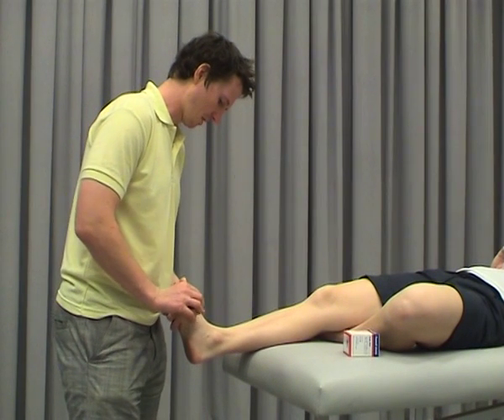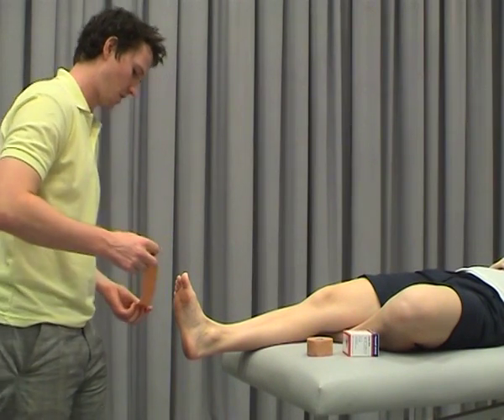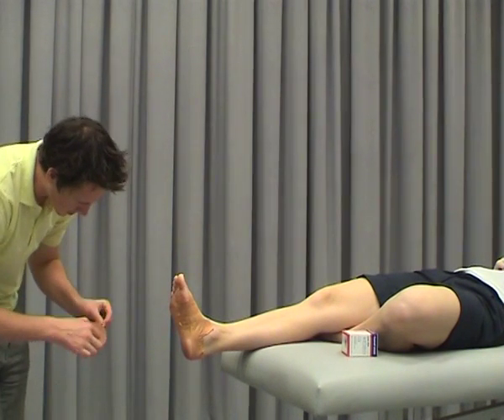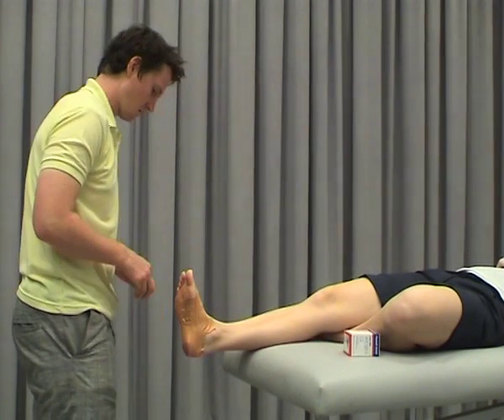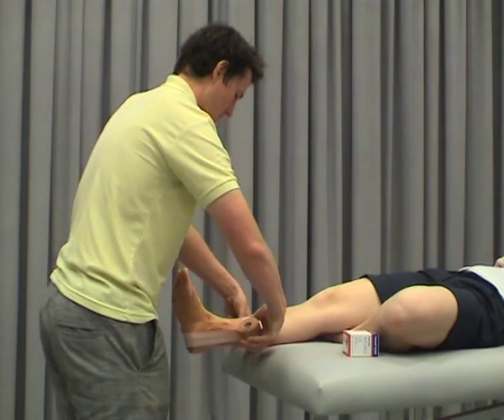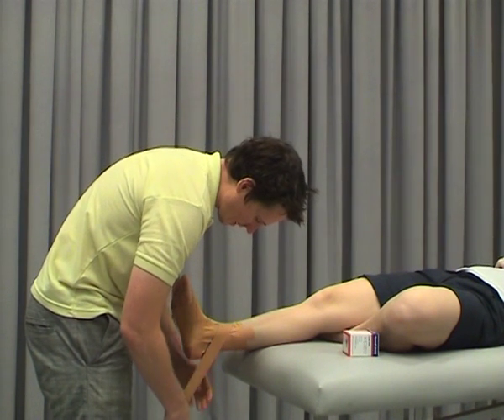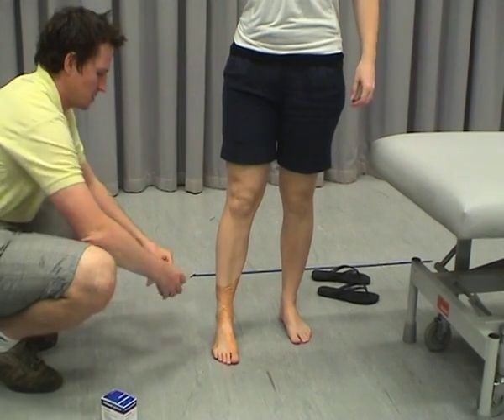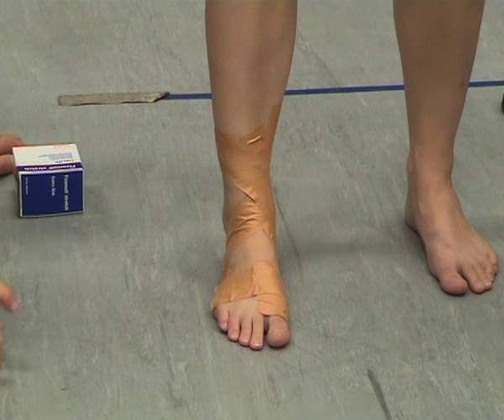Augmented Low Dye Foot Taping: Pure Sports Medicine Research Videos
This video demonstrates a taping method designed to control foot pronation. The method was first proposed by Professor Bill Vicenzino, and is called the 'Augmented Low Dye' technique. Research exists indicating it can reduce dynamic arch height during walking and running, even following 20 minutes of exercise. Consider using it where you consider control of foot pronation may effectively manage pain and symptoms (e.g. plantar fasciitis, Achilles tendinopathy, patellofemoral pain, etc.) or to help determine the potential for foot orthoses to be effective.